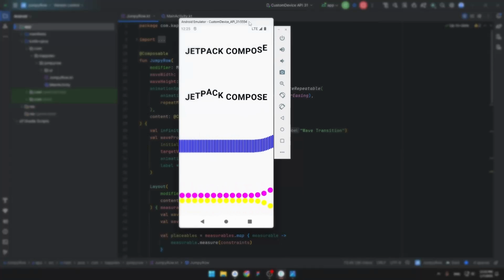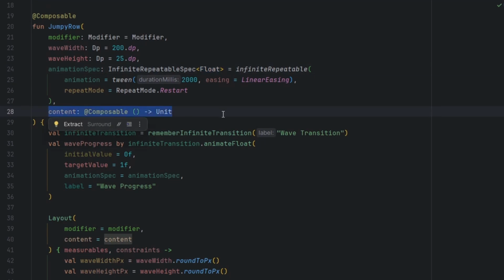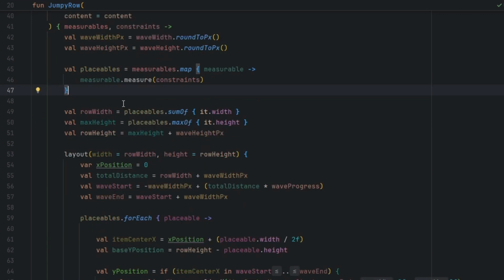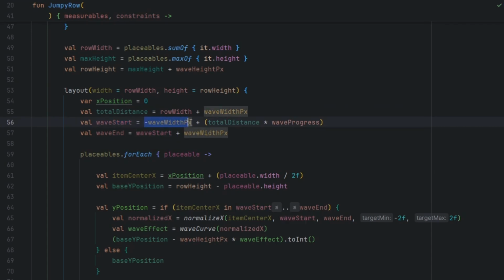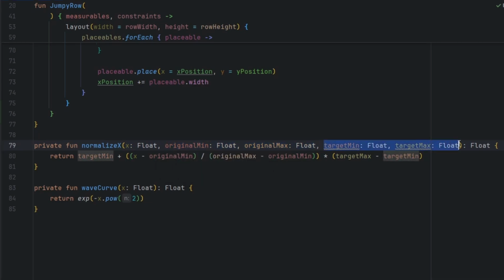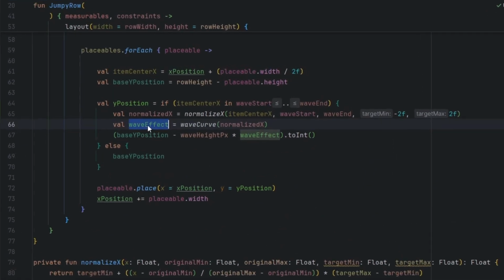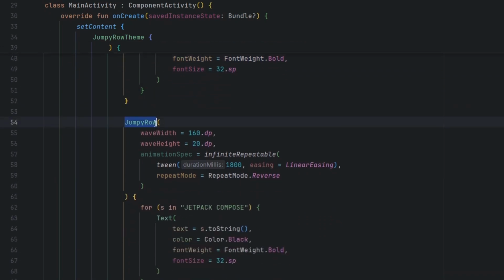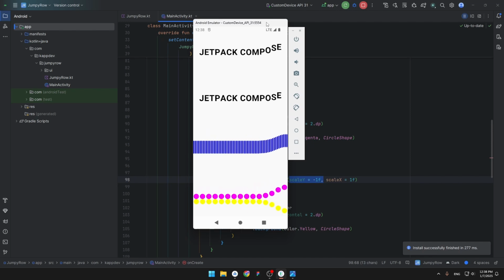How to Create an Engaging Jumpy Row Layout in Jetpack Compose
Ready to make your Jetpack Compose UI truly stand out? This video guides you through building a Jumpy Row Layout, a fantastic custom animation that makes your components jump and wave with a smooth, eye-catching effect. Learn the code to create this dynamic Android UI and elevate your app development! Capture user attention with this playful layout animation. ✨

📚 Chapters:
0:00 - Intro & Jumpy Row Demo
0:23 - Understanding JumpyRow Parameters & Setup
1:06 - Core Animation & Layout Logic
5:26 - Practical Examples & Customization
6:47 - Final Output & Conclusion